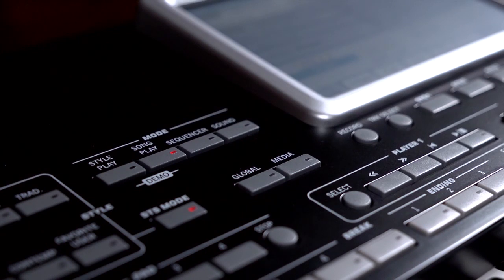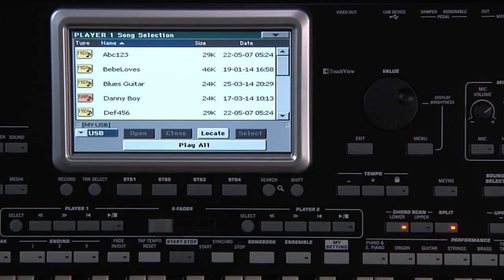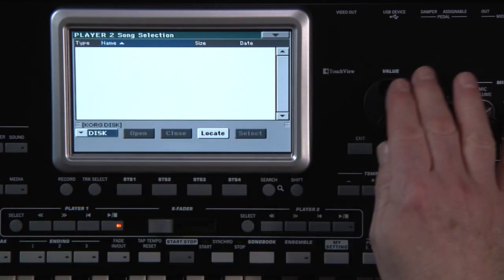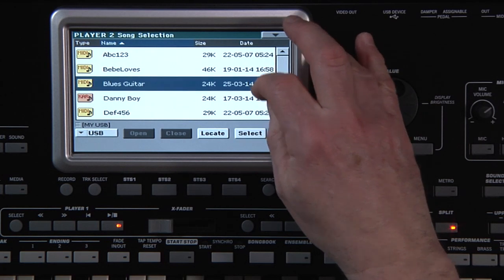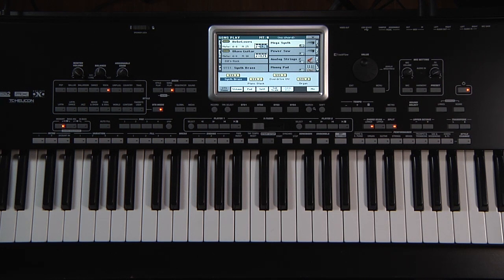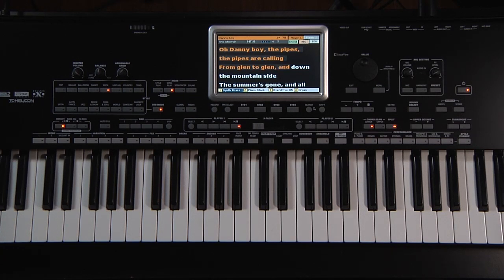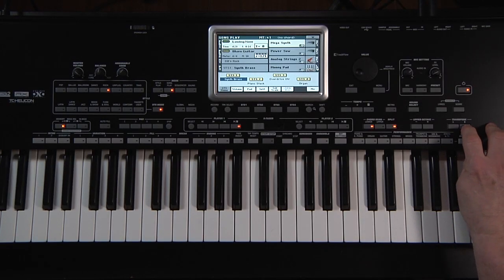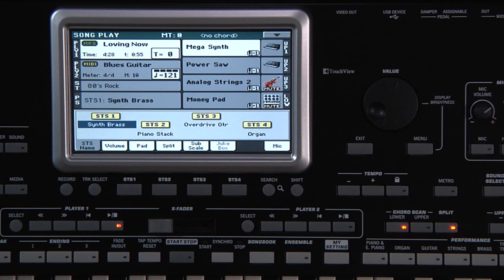KORG Pa3X LE Video Manual - Part 4: Song Play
In the fourth video of this series, we show you how to use Song Play mode to play Standard MIDI files, Karaoke MIDI files, and MP3 files.

The Pa3X Le is the newest member of KORG’s flagship Pa3X Professional Arranger series. Perfect for performance and songwriting, the Pa3X Le puts the renowned power and sound of the Pa900 in a superb 76-note keyboard with an intuitive interface, stylish aluminum case with wood end panels, and plenty of hands-on control. It is packed with incredibly realistic and detailed sounds, plus a wide range of styles that cover genres from all types of music. The Pa3X Le delivers more of the high-quality sound, and ease of use that musicians worldwide have come to expect from the KORG Pa Series.